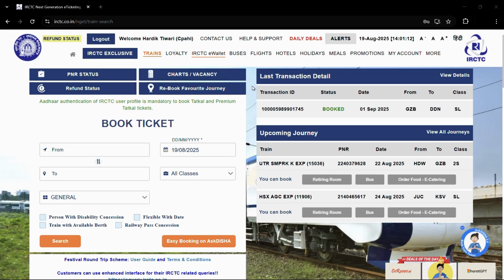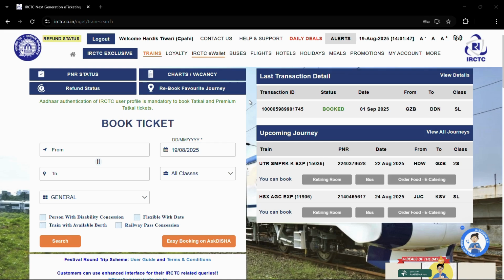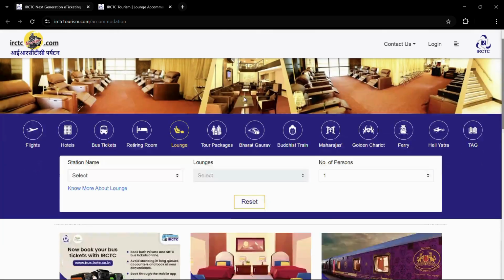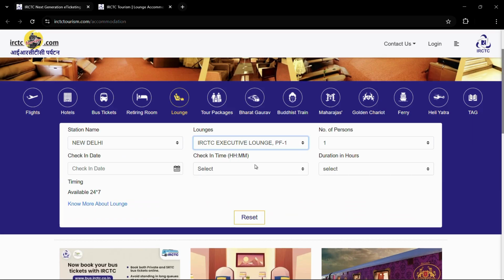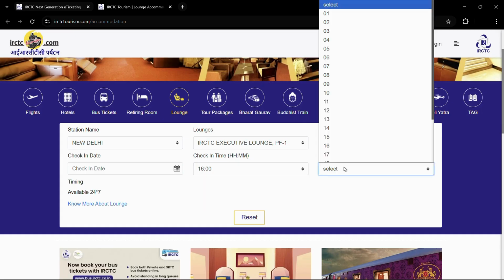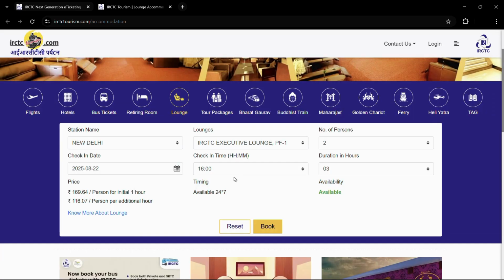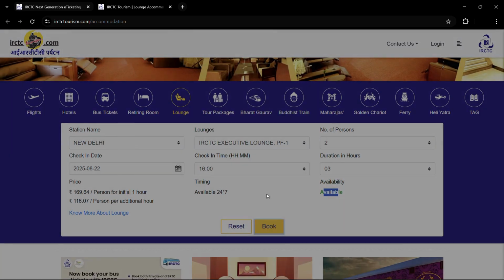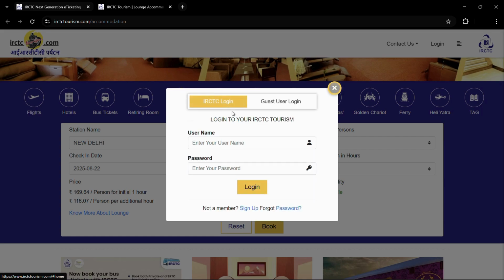How to Book a Railway Lounge Online via IRCTC! - The Official Executive Lounge Guide!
Tired of waiting for your train on crowded, uncomfortable platforms? In this 2025 insider's guide, we reveal the official method to book a spot in the luxurious IRCTC Executive Lounges online. Discover how you can wait for your train in an airport-style lounge with comfortable seating, air conditioning, free Wi-Fi, clean washrooms, and complimentary food and beverages. This is the ultimate guide to upgrading your train travel experience.

This premium travel tip is a key feature in our "IRCTC Youtube Tutorials" playlist. We provide a step-by-step walkthrough of the entire online booking process. Many travelers don't know that these lounges are accessible to any passenger with a valid train ticket, not just for premium class travelers. We show you exactly which website to visit and how to secure your spot in advance, ensuring a peaceful and comfortable wait before you board.

Step-by-Step Online Booking: We guide you through the entire process: selecting your station, entering your PNR number, choosing your check-in time and duration, and making a secure online payment.

Lounge Facilities and Services: Learn about all the amenities you can enjoy, such as comfortable sofas, high-speed Wi-Fi, a buffet of meals (breakfast, lunch, dinner), unlimited tea/coffee, newspapers, and TV.

Major Stations Covered: We highlight some of the major railway stations where these world-class lounges are available, including New Delhi (NDLS), Mumbai (BCT), Agra Cantt (AGC), Jaipur (JP), and more.

Understanding the Charges: A clear explanation of the pricing structure, including the initial entry fee for a set duration and charges for additional hours or extra services.

Waiting for your train can now be a relaxing and productive part of your journey. This guide gives you the key to unlocking a more comfortable and civilized way to travel with Indian Railways.

Have you ever used an IRCTC Executive Lounge? Let us know about your experience in the comments!

3. Super SEO-Friendly Hashtags